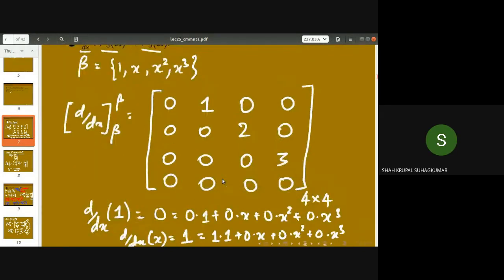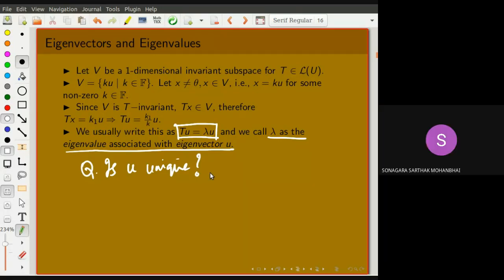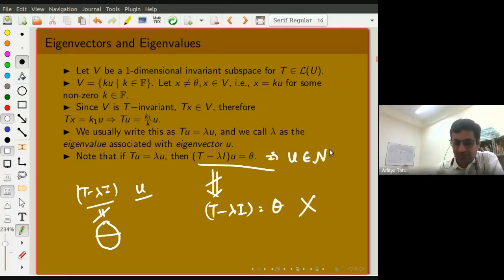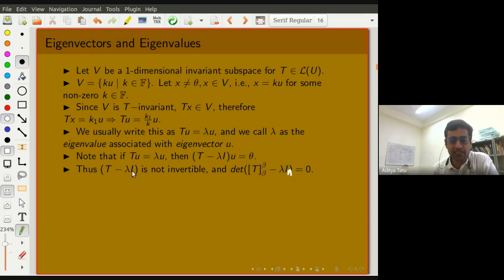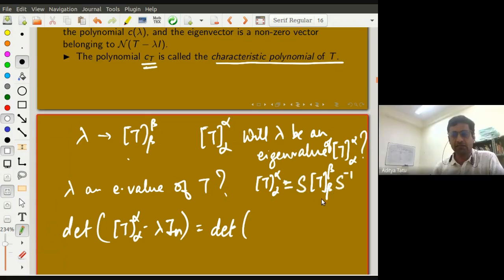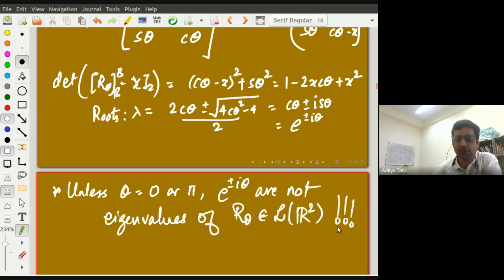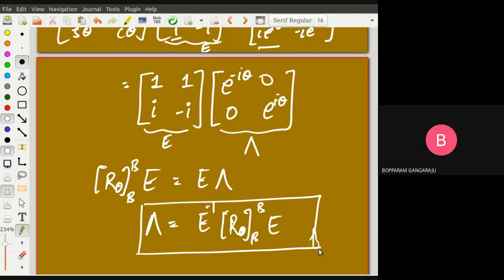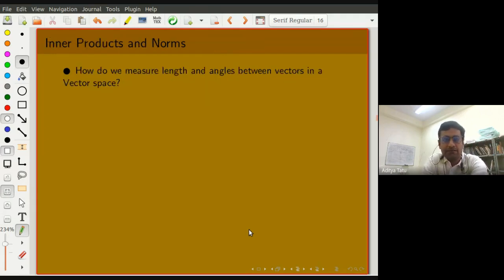SC220 Groups and Linear Algebra Lecture 26